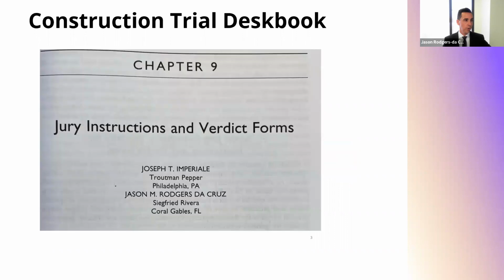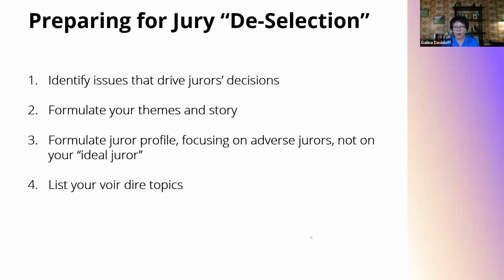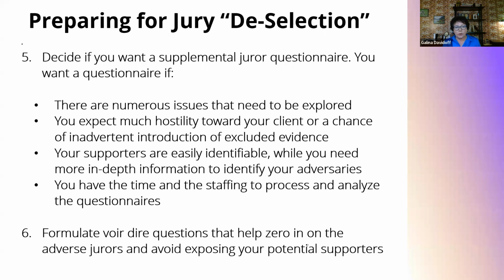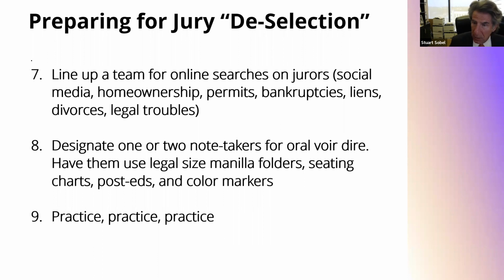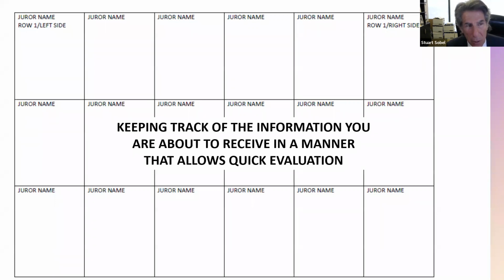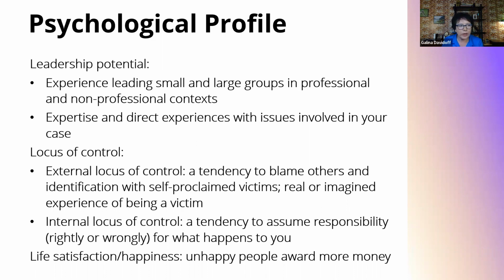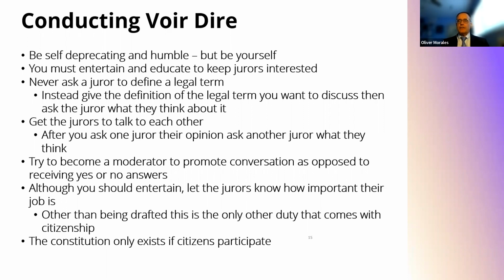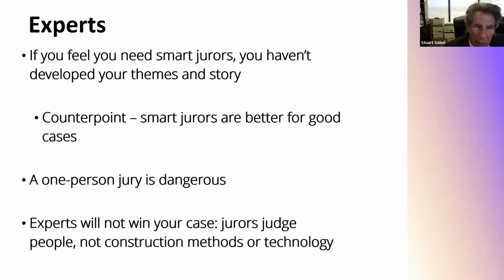Navigating Jury Selection in a Construction Case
Replay from March 9, 2022 Zoom Presentation
This program will discuss both the fundamentals of and strategy considerations associated with jury selection in a construction case. There will be time for Q&A and comments at the conclusion of the program. This event is planned by Division 1 (Litigation & Dispute Resolution) of the ABA Forum on Construction Law. For more resources on this topic and construction trial practice, please review the ABA’s recent publication, Construction Trial Deskbook, which goes through the entire process of trying a construction case.

Speakers: Stuart Sobel, Esq., Oliver Morales, Esq., and Galina Davidoff, Ph.D.
Moderators: Jason Rodgers-da Cruz, Esq., and Joe Imperiale, Esq.